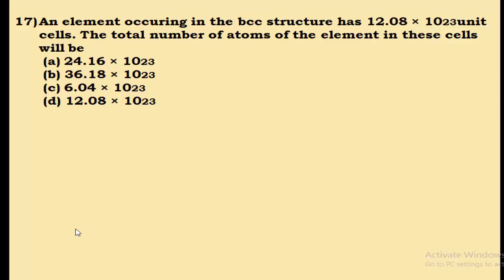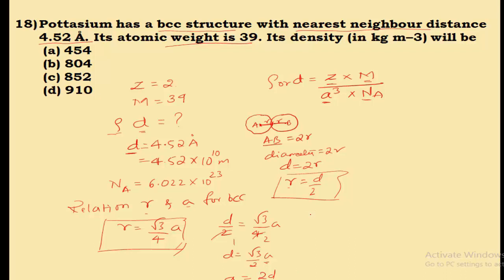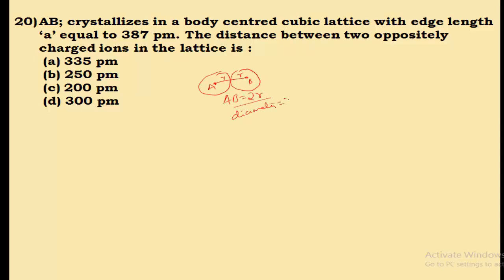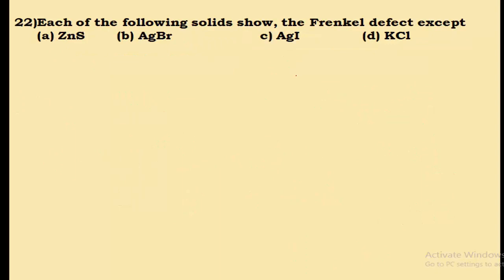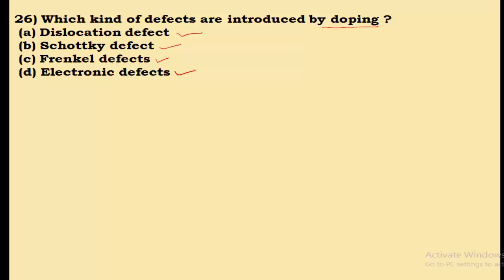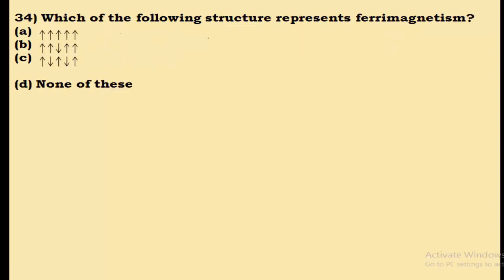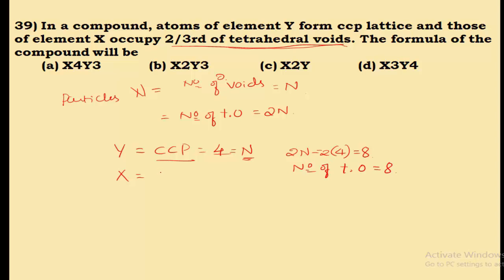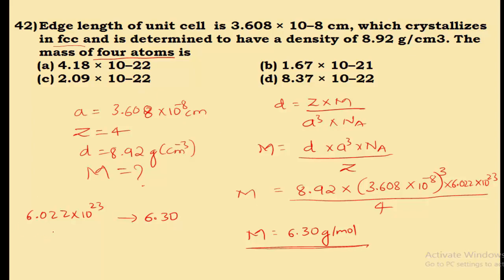solid state mcq's